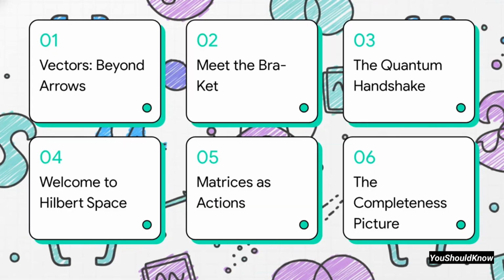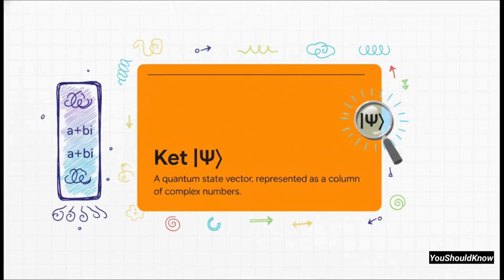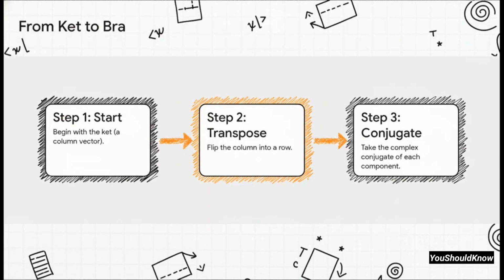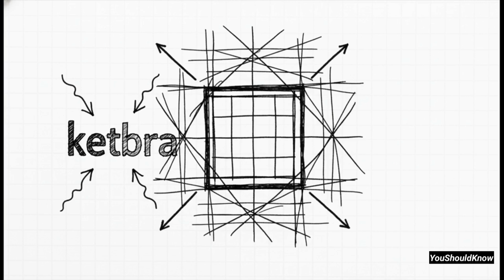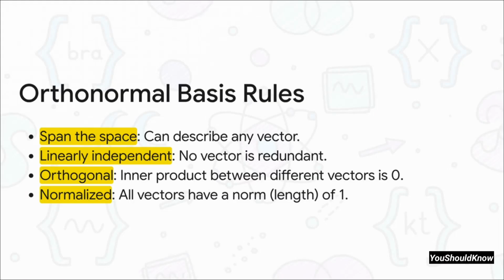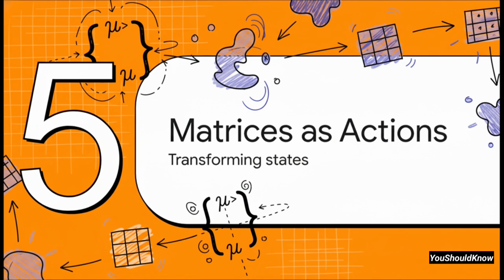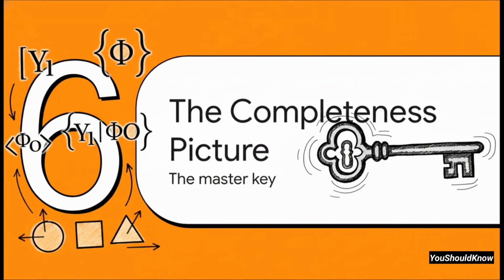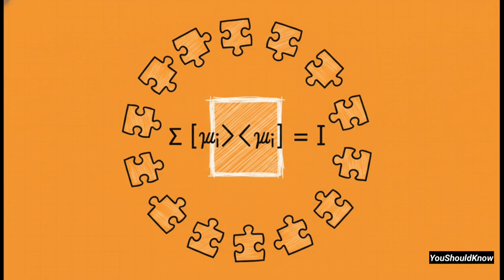Bra-Ket Notation and Hilbert Space Quantum Physics